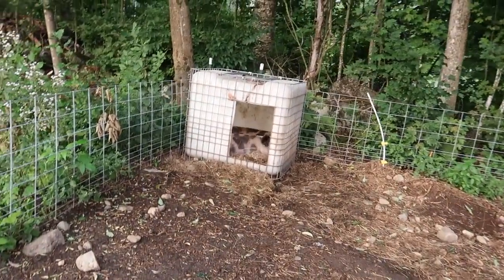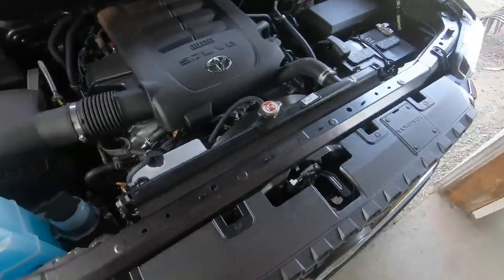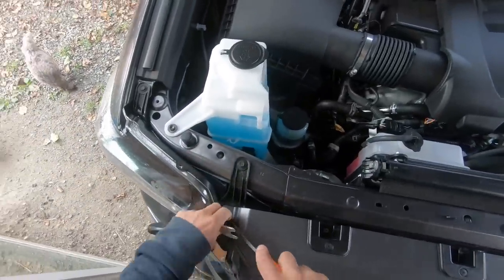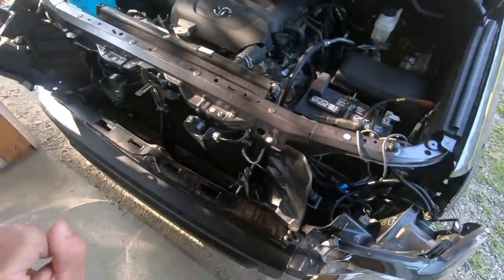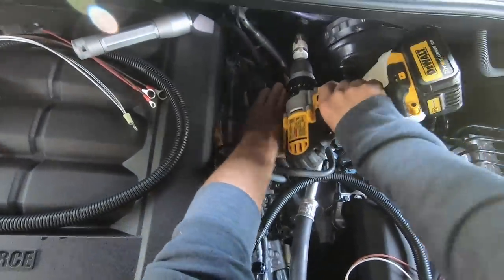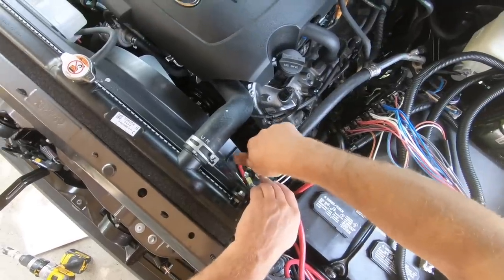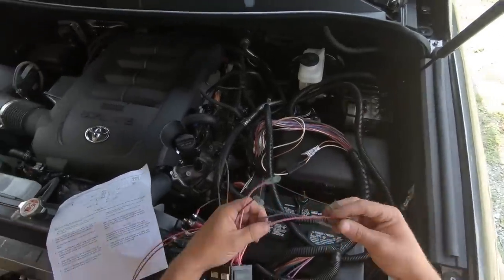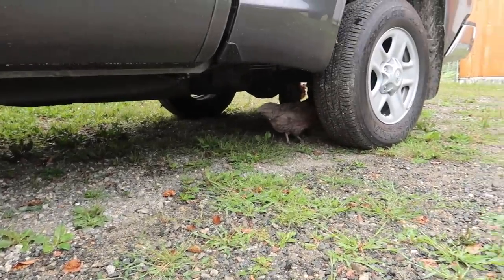How Hard Could it Be (Installing the wiring Harness for a Boss Snow Plow)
How hard could it be (installing the wiring harness on our Boss snow plow)

Daily Uploads!